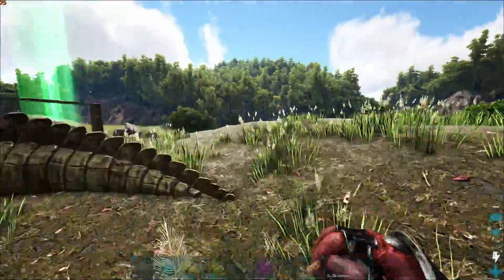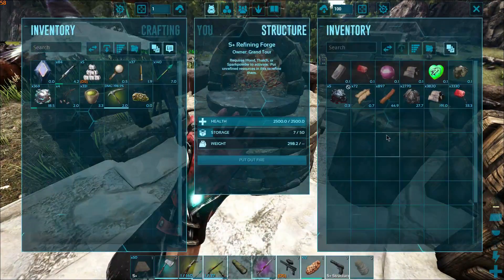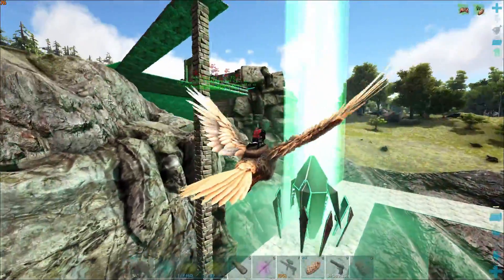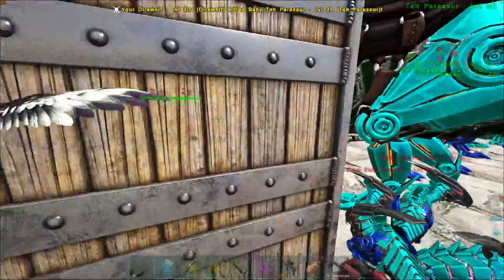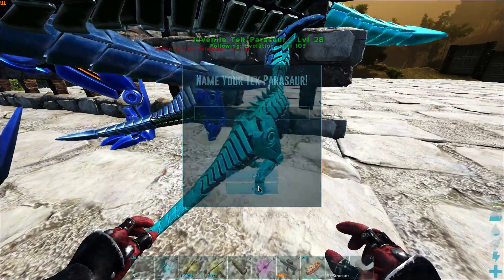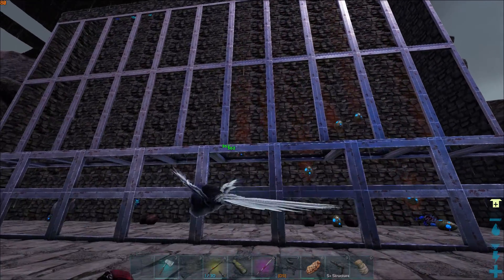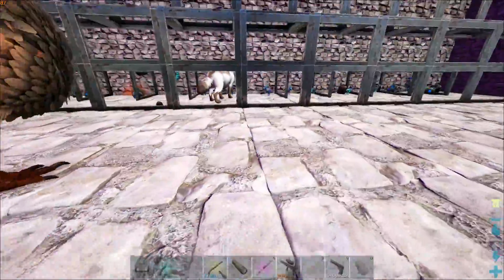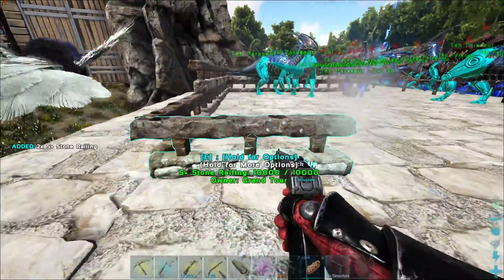New and Improved Auto Tek Parasaur Farm V2! - The Island Map - Ark Survival Evolved Ep 22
New and Improved Auto Tek Parasaur Farm V2! - The Island Map - Ark Survival Evolved Ep 22 With Evolution Games!

Other Channel!
alotofevolution

The mysterious ARK is a formidable and imposing environment, composed of many natural and unnatural structures, above-ground, below-ground, and underwater. By fully exploring its secrets, you’ll find the most exotic procedurally randomized creatures and rare blueprints. Also to be found are Explorer Notes that are dynamically updated into the game, written by previous human denizens of the ARK from across the millennia, creatively detailing the creatures and backstory of the ARK and its creatures. Fully develop your in-game ARK-map through exploration, write custom points of interest onto it, and craft a Compass or GPS coordinates to aid exploring with other players, whom you can communicate with via proximity text & voice chat, or long-distance radio. Construct & draw in-game signs for other players to help them or lead them astray... And yet.. how do you ultimately challenge the Creators and Conquer the ARK? A definitive end-game is planned.